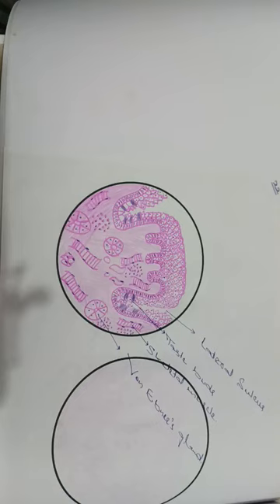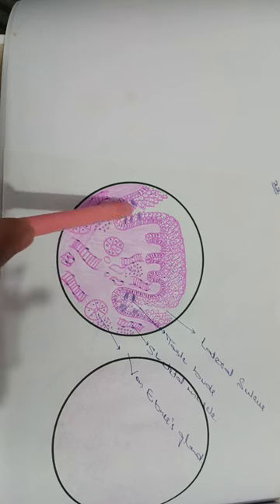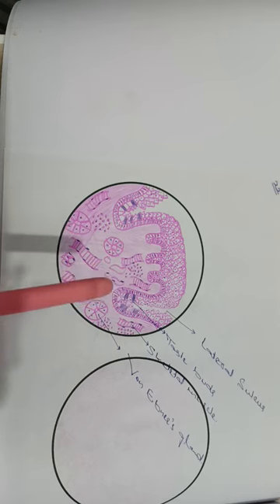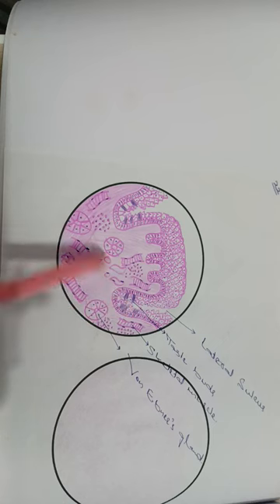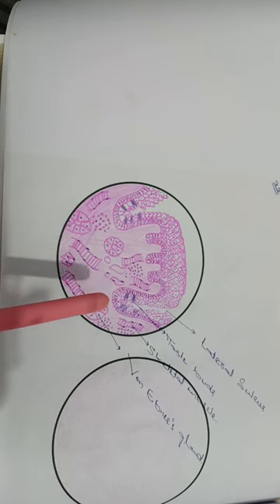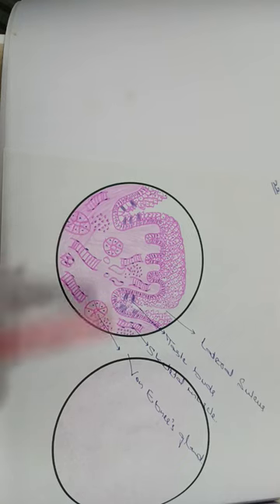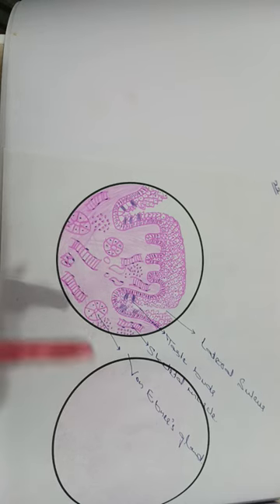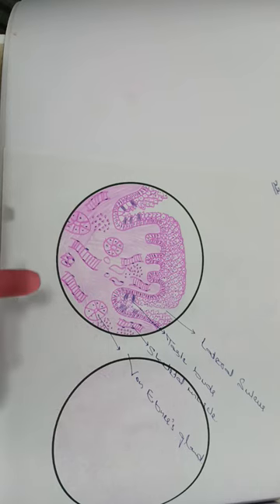Histology of tongue (CIRCUMVALLATE PAPILLAE)